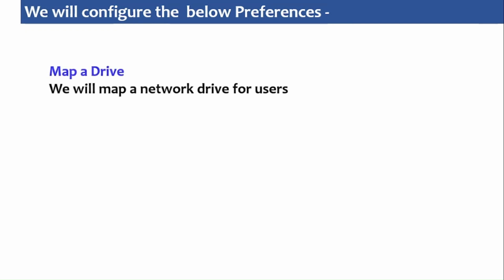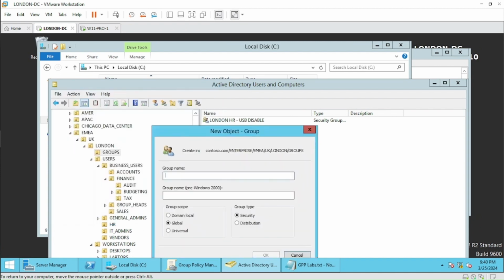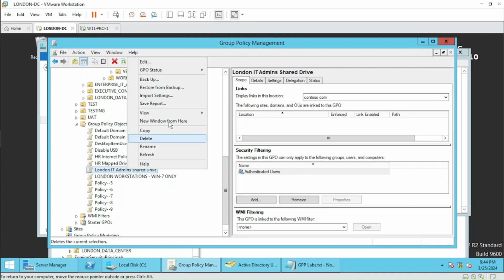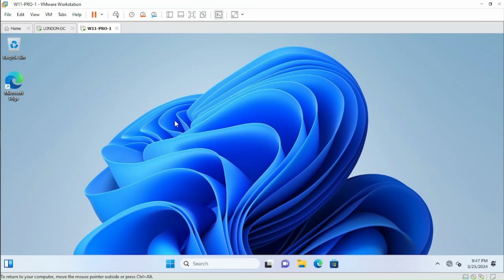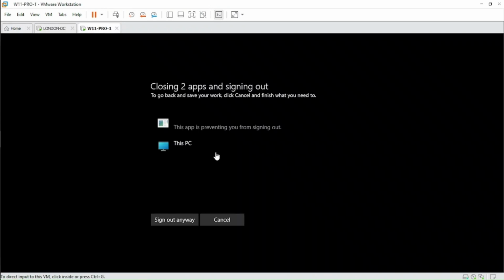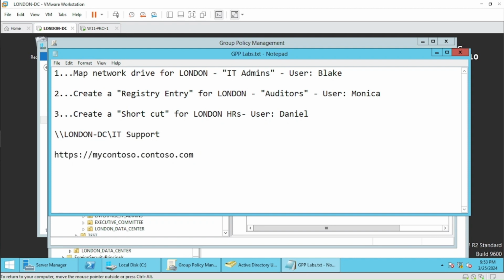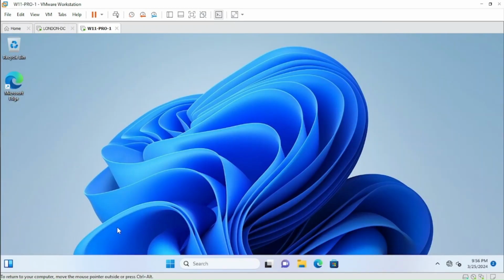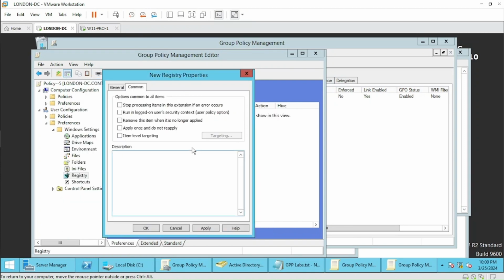Group Policy Preferences: Hands-On Lab Session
In this hands-on lab session, we dive deep into Group Policy Preferences (GPP) and guide you through practical exercises to master their usage in Windows environment management. Join us as we explore the flexibility of GPP in configuring settings like drive mappings, printer connections, registry configurations, and more.